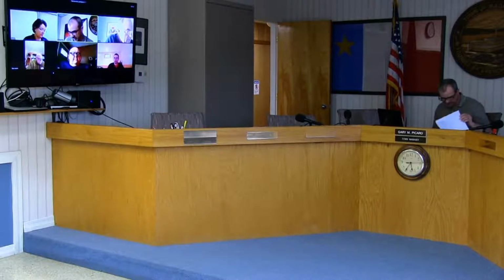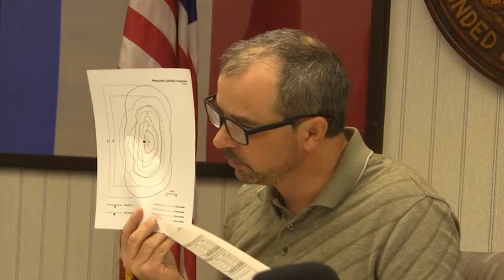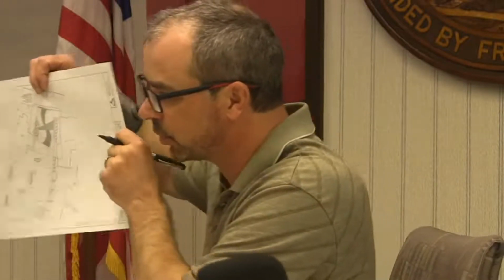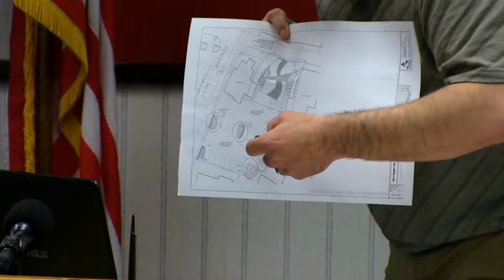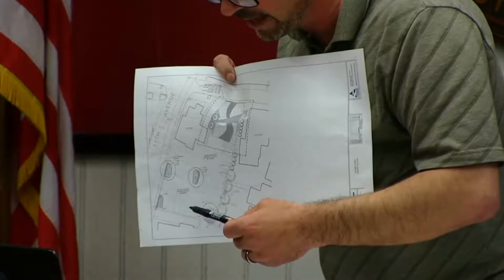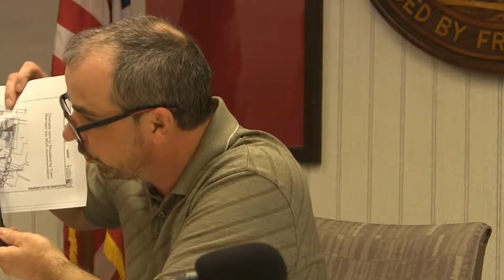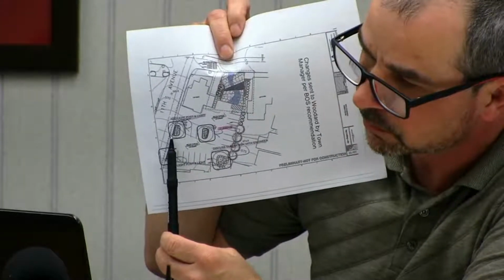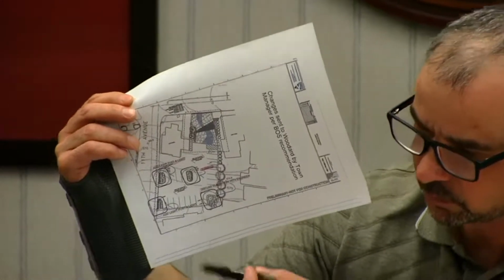Madawaska Board of Selectmen Meeting 4-6-2020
Town of Madawasaka Board of Selectmen Meeting.